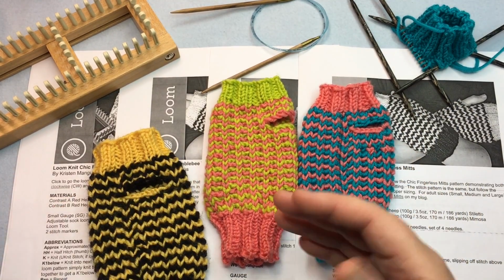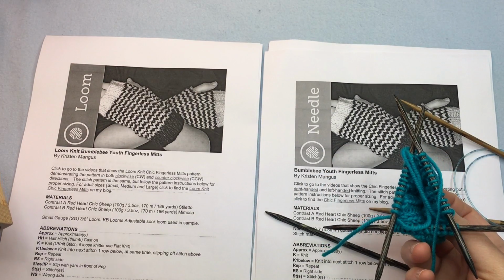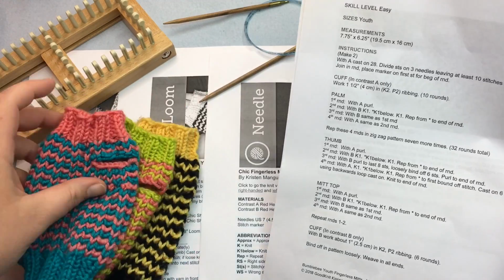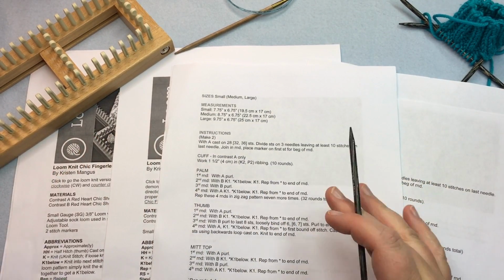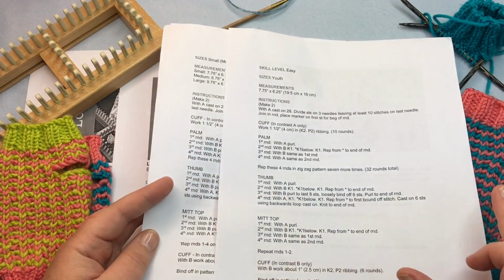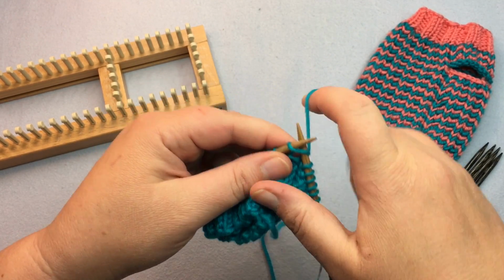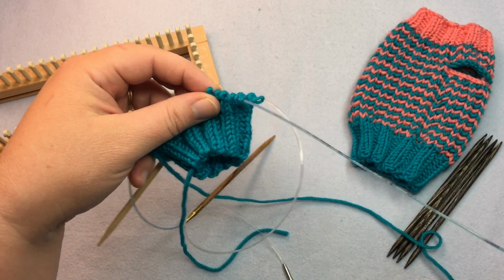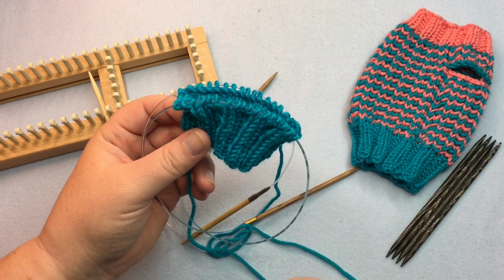Youth Fingerless Mitts - Pattern Walk through and Sizing (Youth to Adult size)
Knit the Bumblebee Fingerless Mitts from Youth to Adult sizes (4 sizes).  Video pattern walk through, tips for sizing and working on needles or loom.

Get exclusive VIP Perks like PDF patterns, giveaways from my personal stash and members-only livestreams.  Not all devices show the "Join" button so click this link to become a GKK VIP Member and start getting your perks today!

Happy Crafting!!